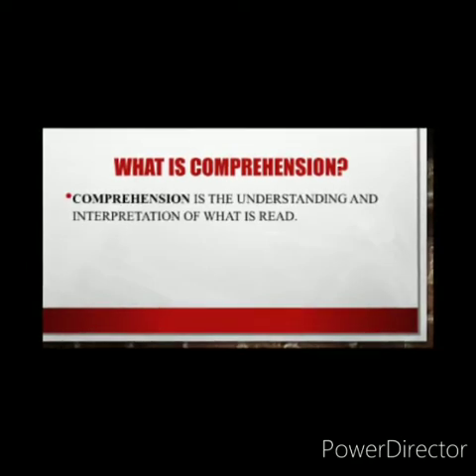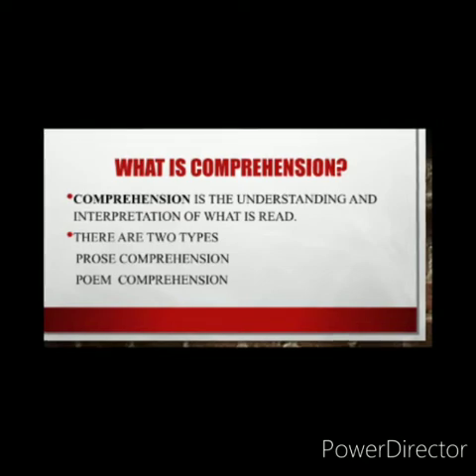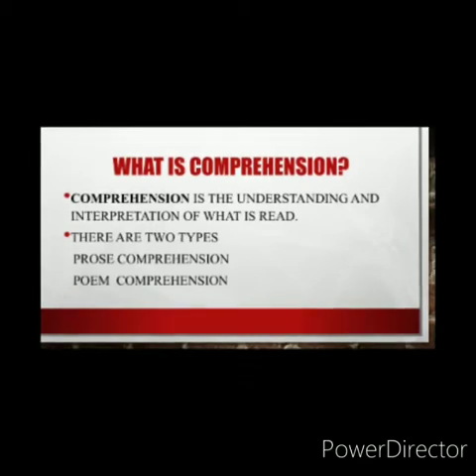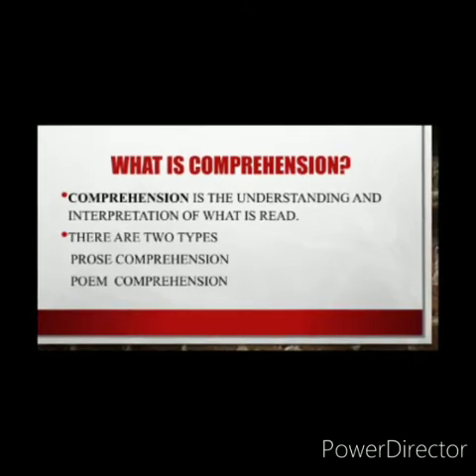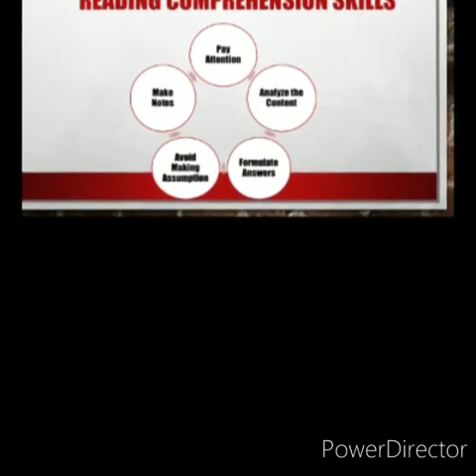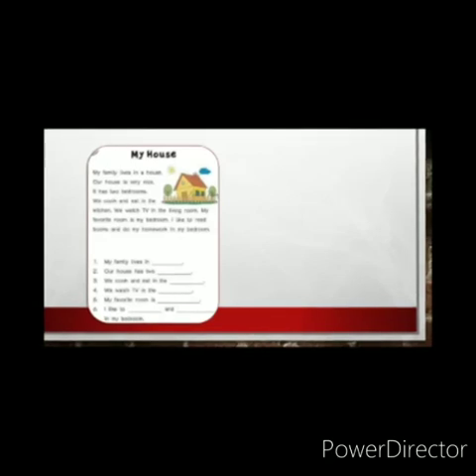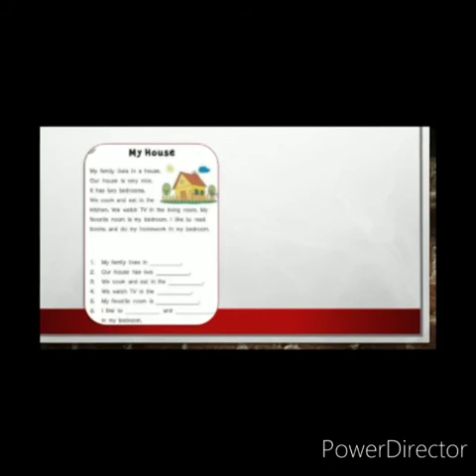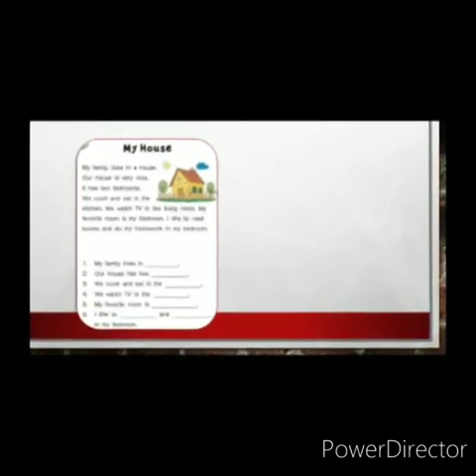santam - Grade 3- English - Grammar - comprehension passages